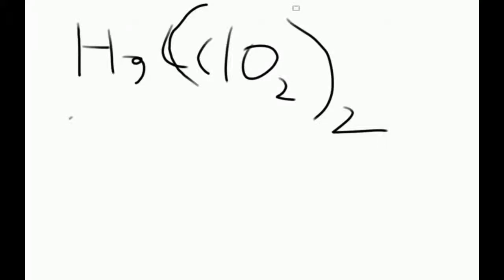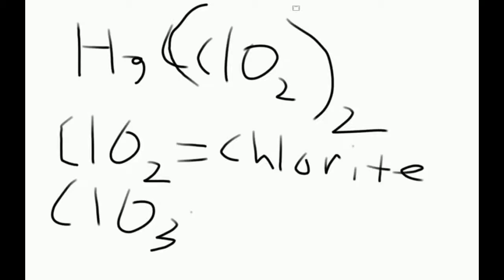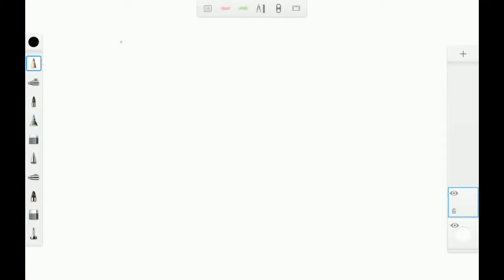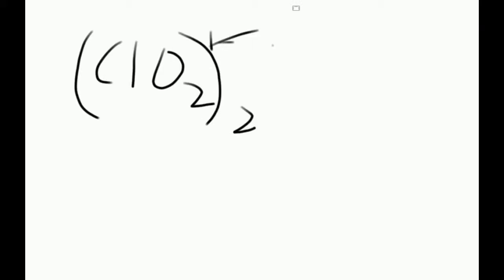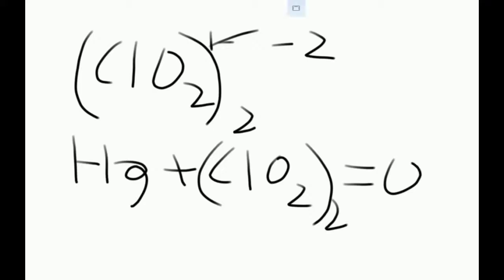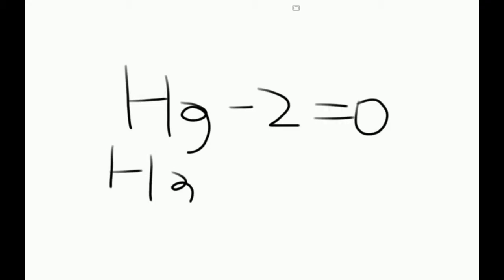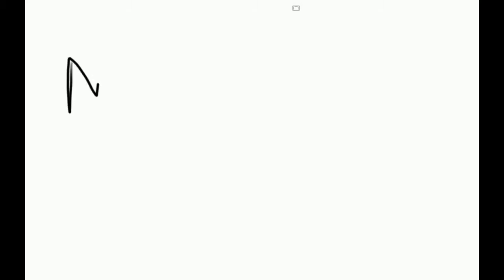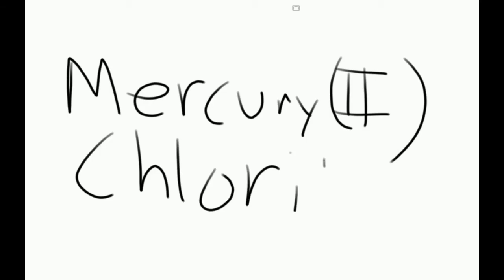Chemistry Tutorial #3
This time, we're expanding our horizons to add polyatomic ions.